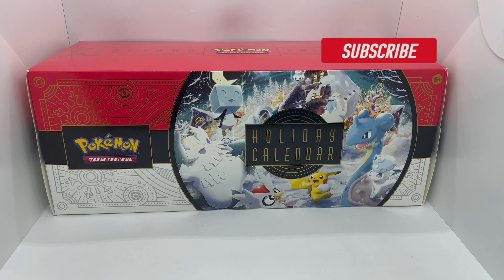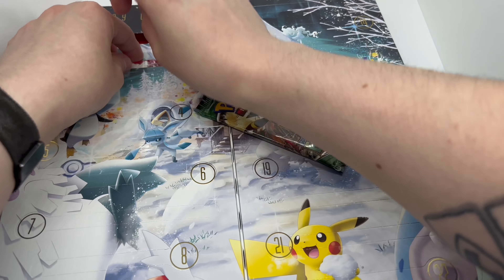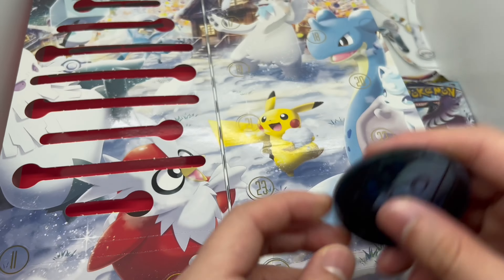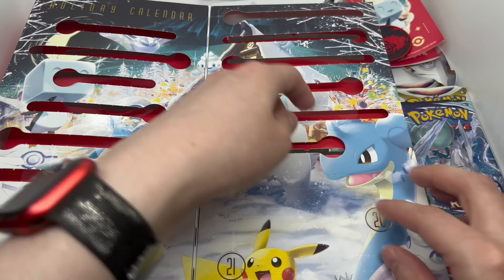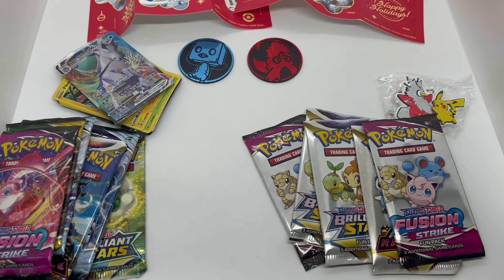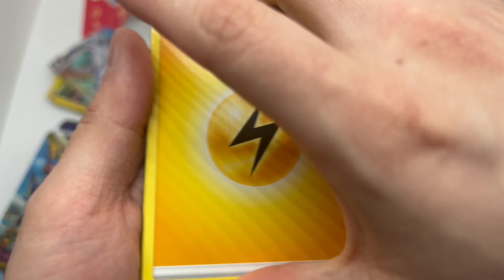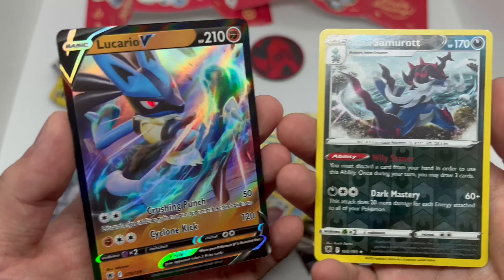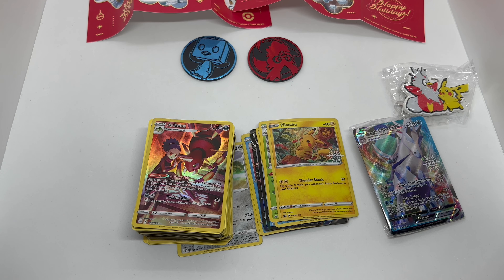Are these Packs Stacked, or Wack!? Unboxing With Commentary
This is a wide release set.

Comes with
8 foil promo cards with a festive stamp, including 2 Pokémon V and 1 Pokémon VMAX

2 Pokémon coins

2 colorful sticker sheets

1 sidekick dangler

6 Pokémon TCG: Sword & Shield Series booster packs

6 Pokémon TCG 3-card fun packs